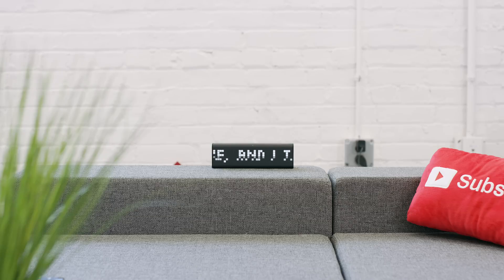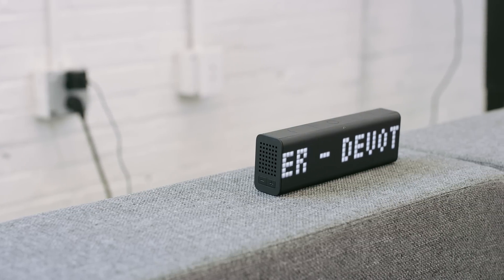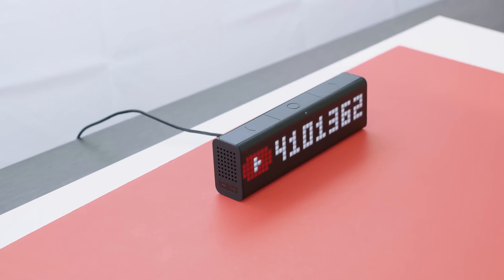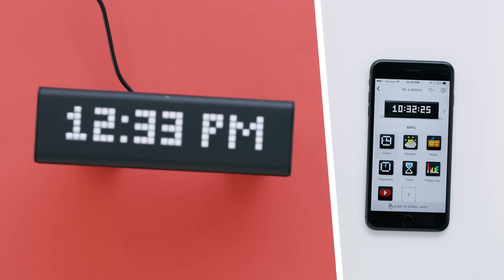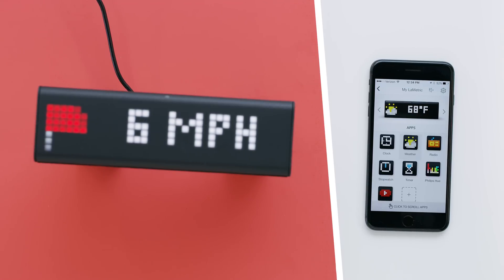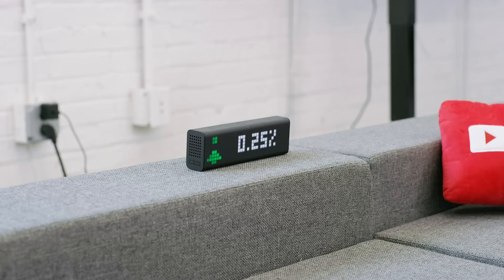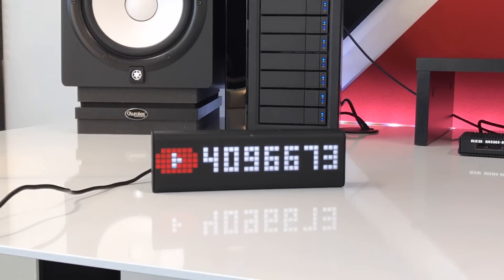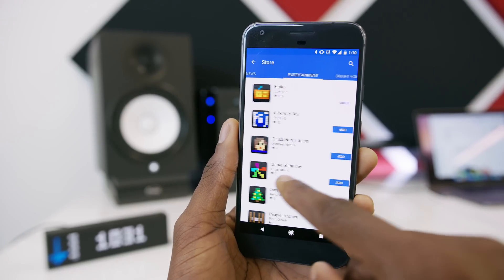Dope Tech: Custom LED Clock!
A connected pixel clock with an app for custom control!